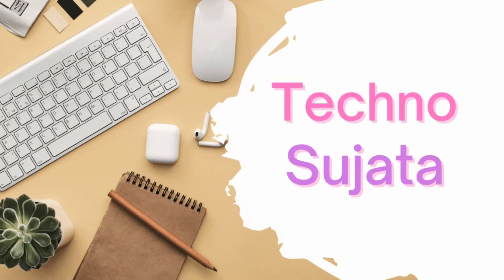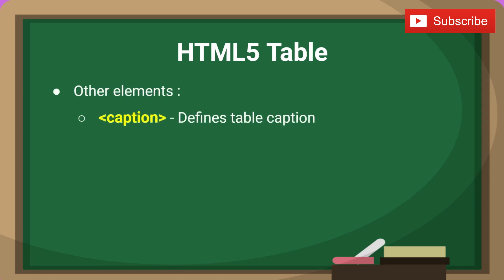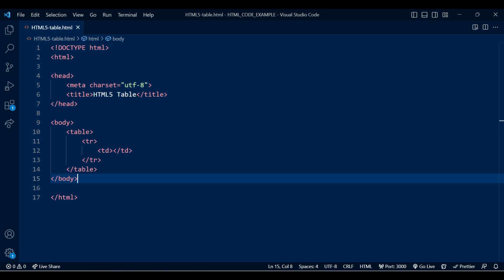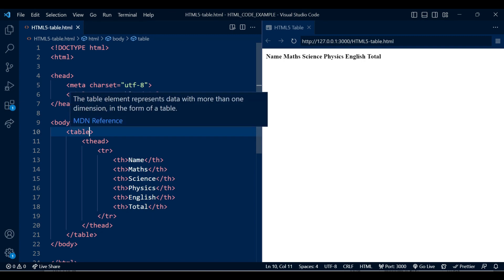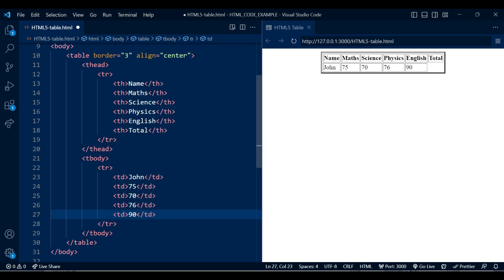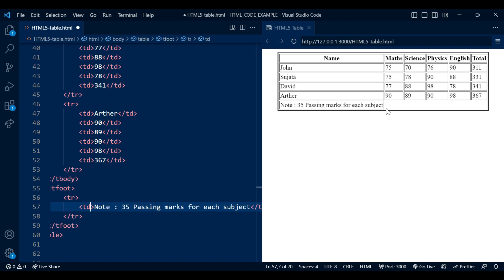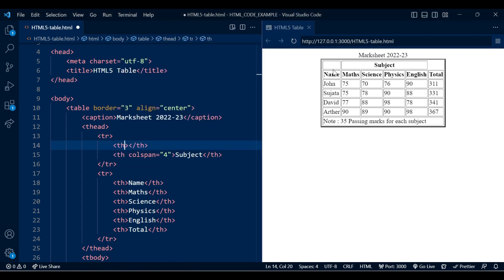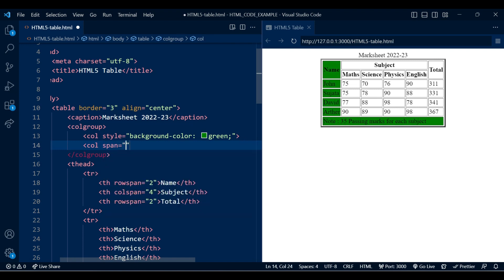HTML5 Table Elements & Attributes with Example | colgroup, col, thead, tbody, tfoot elements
In this video, you will see how to use HTML table elements & attributes.
Html5 table Elements will discover in this video are:
1.thead
2.tbody
3.tfoot
4.colgroup
5.col
6.caption

Html5 table attributes:
1.rowspan
2.colspan
3.span
4.border
5.align